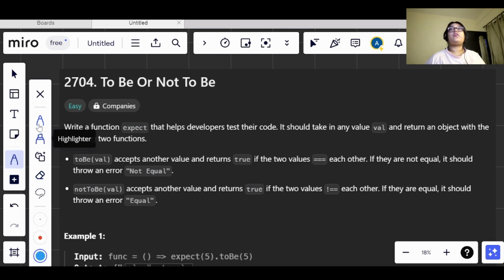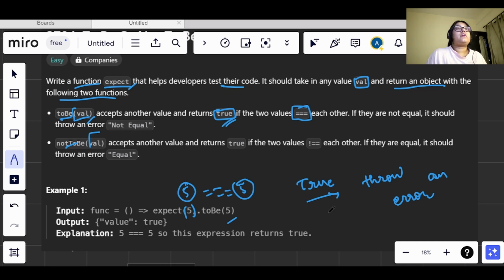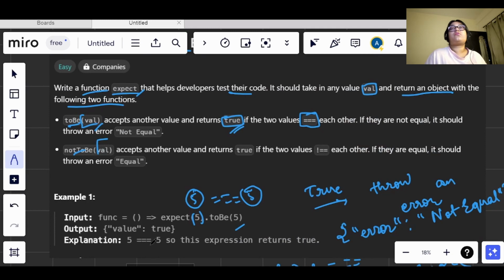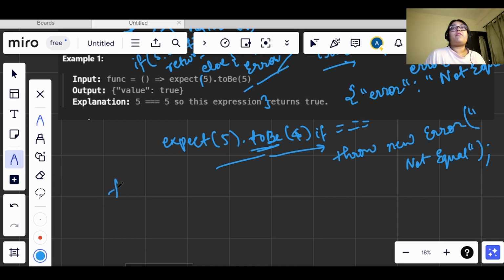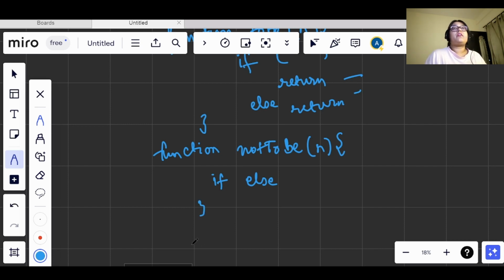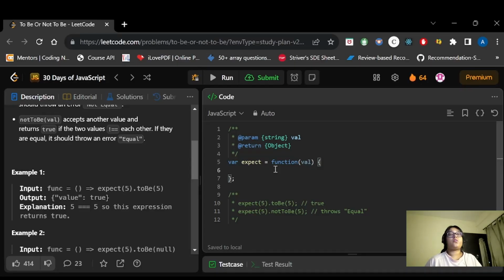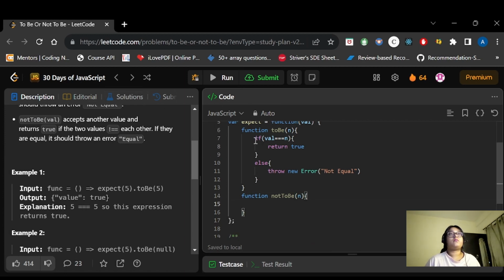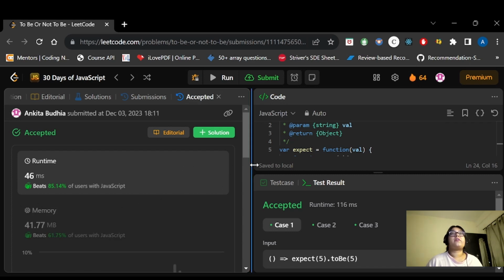day3 | 2704. To Be Or Not To Be| 30 Days of JavaScript| Leetcode-2704 | 30 Days Challenge| Closures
Welcome to a new video of our 30 days of Javascript challenge series! Today, we're delving into a daily coding challenge - "2704. To Be Or Not To Be". If you're a beginner looking to strengthen your programming skills or an experienced coder seeking a refresher, this video is for you.